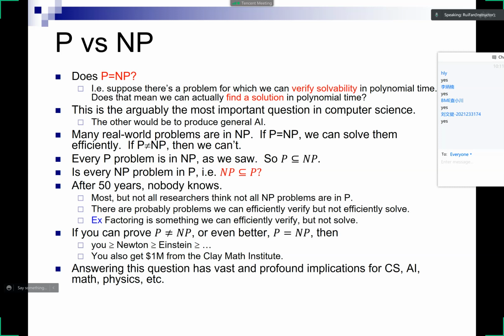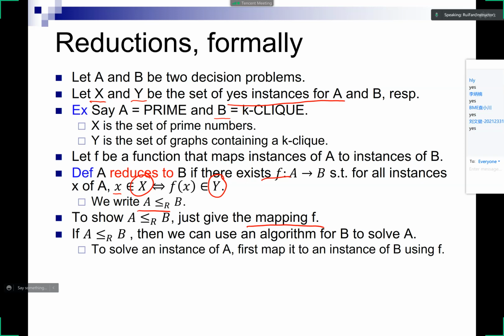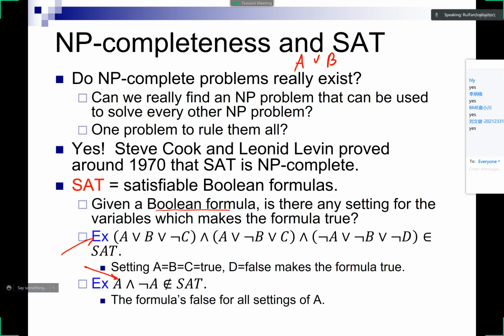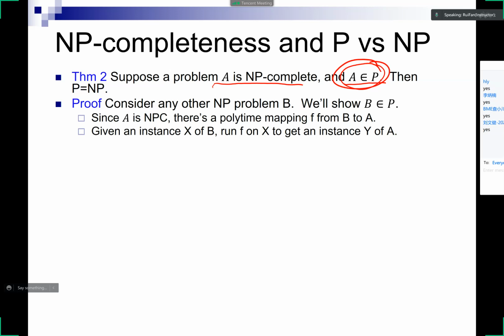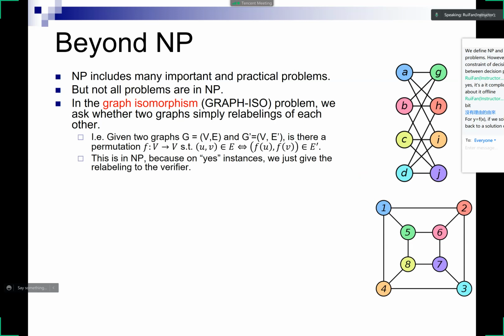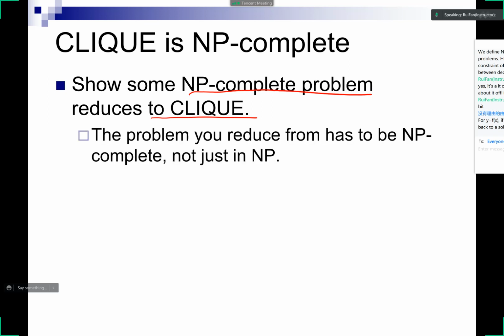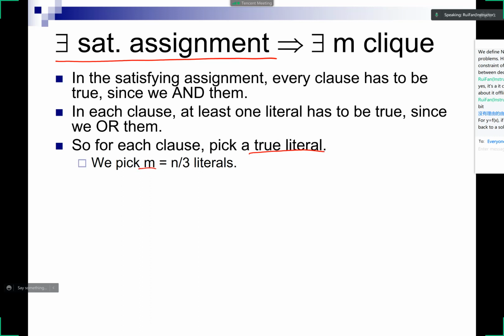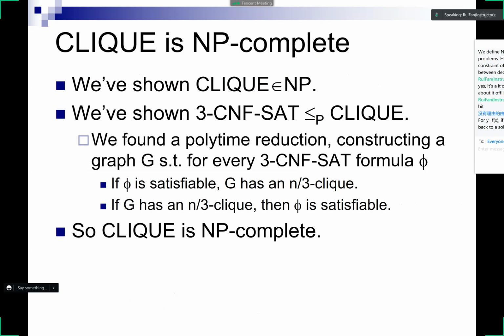12 NP Completeness 01